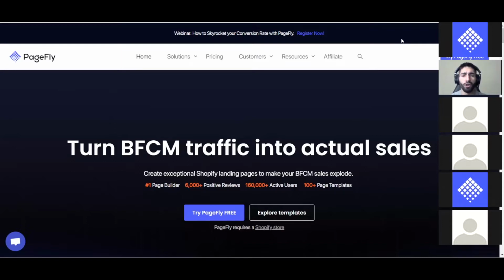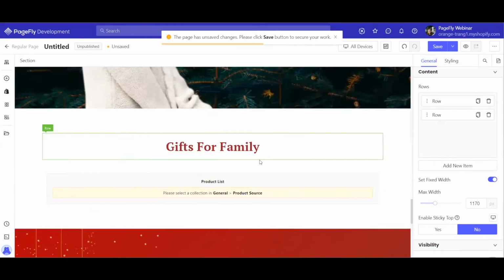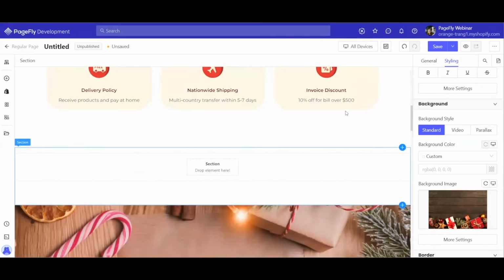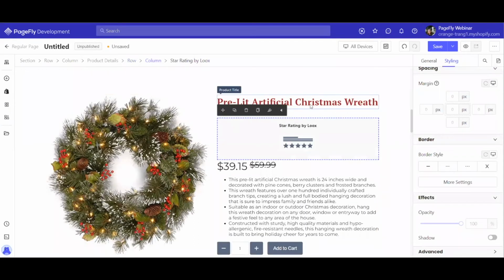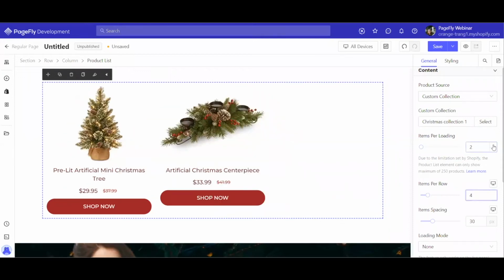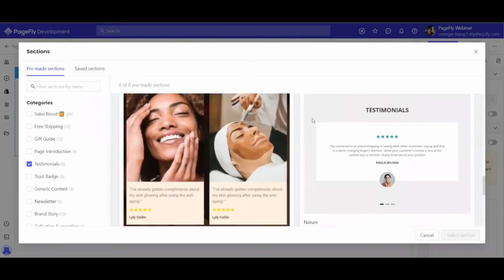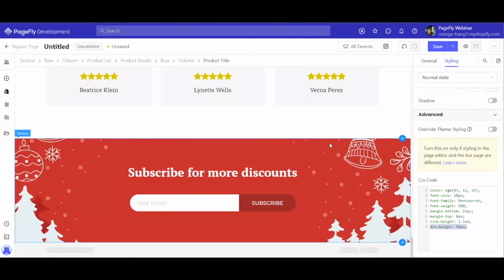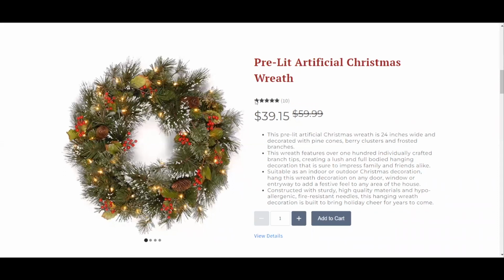How To Turn PageFly's Template Into Your Pages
If you are:
A businessman who is new to the online business model and desires to quickly create a Shopify online store so that they may devote time to content and conversion optimization.
Or an online store owner who is longing for an upcoming fruitful sales season and needs to create high-converting landing pages in a short time to run sales and marketing campaigns.

PageFly offers a huge selection of user-friendly, broadly applicable templates for different page types and industries.
OUTLINE
00:00 Greeting and Introduction

05:00 Customizing a PageFly’s Template

38:00 Q&A

45:34 Closing